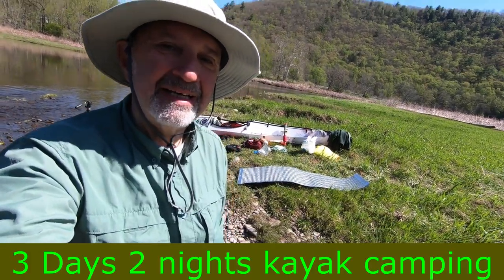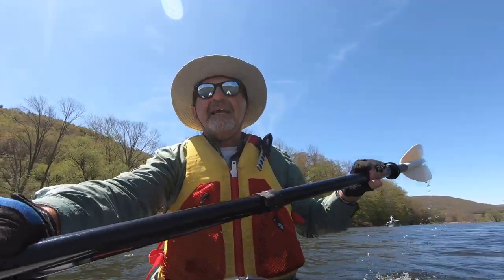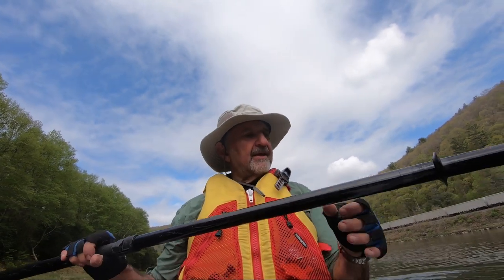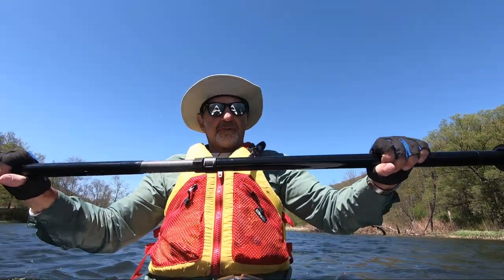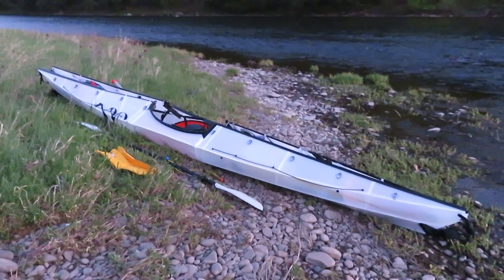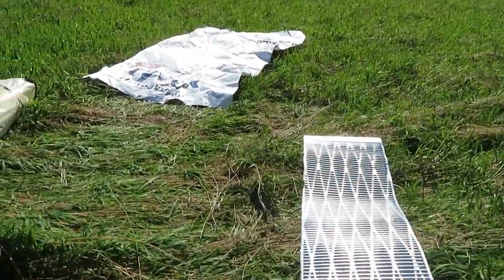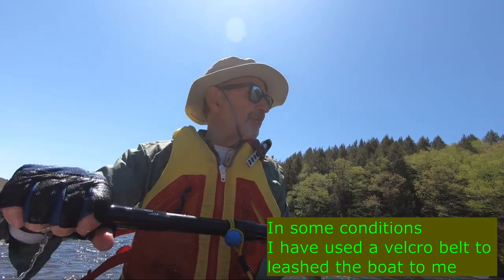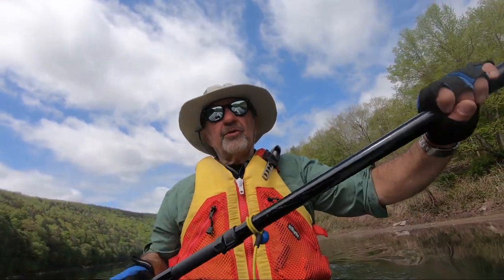Oru Coast Folding Kayak Camping Review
Oru Coast Kayak
Oru Kayak
Origami Kayak
Kayak camping
touring kayak
folding kayak
Oru Coast Kayak Camping
Oru Kayak Camping
Touring Kayak
Sea Kayak